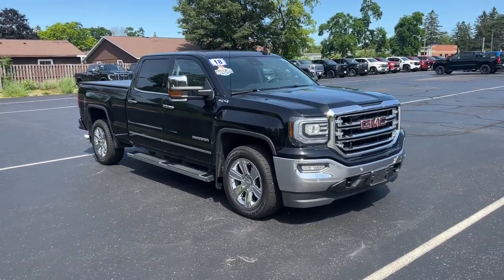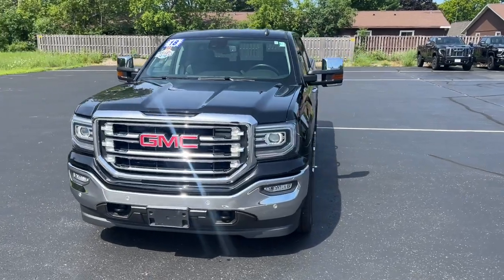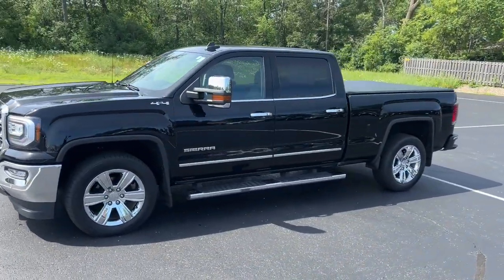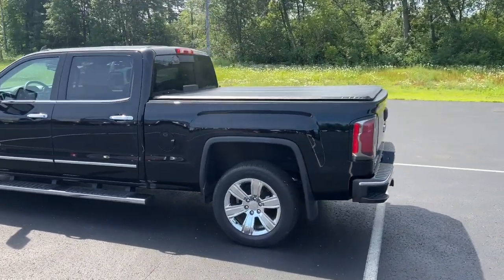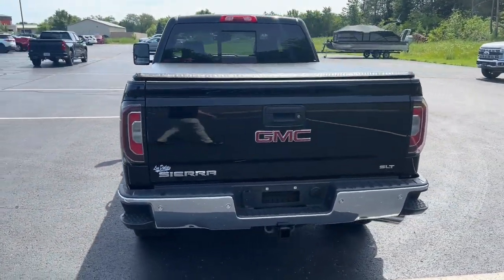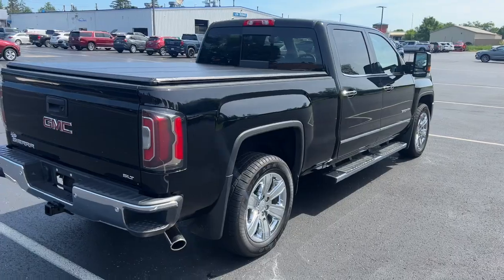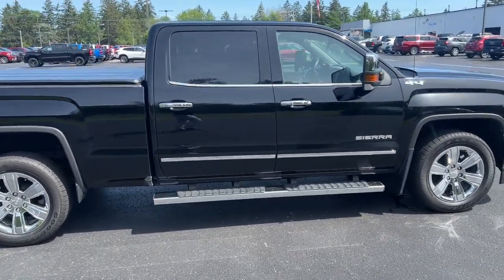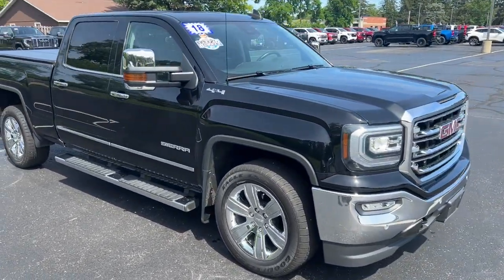2018 GMC Sierra_1500 Stevens Point WI, Wausau WI, Wisconsin Rapids WI , Marshfield WI , Waupaca WI 4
Onyx Black Used 2018 GMC Sierra_1500 SLT 4WD Crew Cab 153.0 available in Stevens Point, Wisconsin at Len Dudas Motors. Servicing the Wausau, Rapids, Marshfield, Waupaca, WI areas.

2018 GMC Sierra_1500 SLT 4WD Crew Cab 153.0 - Stock#: 46R58A

3305 Main St.

Heated Leather Seats NAV Dual Zone A/C Remote Engine Start Onboard Communications System CD Player Back-Up Camera 4x4 Tow Hitch SEATING HEATED AND VENTILATED PERFORATED LEATHER-APPOINTED FRONT BUCKET. CLICK NOW!br /br /KEY FEATURES INCLUDEbr /4x4 Back-Up Camera CD Player Onboard Communications System Trailer Hitch Remote Engine Start Dual Zone A/C WiFi Hotspot. Keyless Entry Privacy Glass Electronic Stability Control Alarm Adjustable Pedals. br /br /OPTION PACKAGESbr /SLT CREW CAB PREMIUM PLUS PACKAGE Includes (NZP) 20 chrome clad wheels (QSS) P275/55R20 all-season blackwall tires (UD5) Front and Rear Park Assist (UVD) heated steering wheel (A48) power sliding rear window (BVQ) 6 rectangular chrome tubular assist steps (UQA) Bose premium audio system (IO6) GMC Infotainment 8 Diagonal Color Touch audio system with Navigation (JL1) trailer brake controller (Y86) Enhanced Driver Alert Package (AN3) front bucket seats (KQV) heated and vented seating (CGN) spray-on bed liner and (T4L) full LED headlamps. ENGINE 6.2L ECOTEC3 V8 WITH ACTIVE FUEL MANAGEMENT DIRECT INJECTION and Variable Valve Timing includes aluminum block construction (420 hp [313 kW] @ 5600 rpm 460 lb-ft of torque [624 Nm] @ 4100 rpm) ENHANCED DRIVER ALERT PACKAGE includes (UHX) Lane Keep Assist (TQ5) IntelliBeam headlamps (UHY) Low Speed Collision Mitigation Braking (UD5) Front and Rear Park Assist and (UEU) Forward Collision Alert Safety Alert Seat SEATING HEATED AND VENTILATED PERFORATED LEATHER-APPOINTED FRONT BUCKET SEATS FRONT FULL-FEATURE LEATHER-APPOINTED BUCKET with (KA1) heated seat cushions and seat backs. Includes 10-way power driver and front passenger seat adjusters including 2-way power lumbar control 2-position driver memory adjustable head restraints (D07) floor console and storage pockets. (Includes (K4C) wireless charging. AUDIO SYSTEM 8 DIAGONAL COLOR TOUCH SCREEN NAVIGATION WITH GMC INFOTAINMENT SYSTEM AM/FM/SIRIUSXM HD RADIO with USB ports br /br /Pricing analysis performed on 6/21/2024. Horsepower calculations based on trim engine configuration. Fuel economy calculations based on original manufacturer data for trim engine configuration. Please confirm the accuracy of the included equipment by calling us prior to purchase. br /
AN3,DQS,IO6,KQV,L86,M5U,PDT,UVD,Y86-R